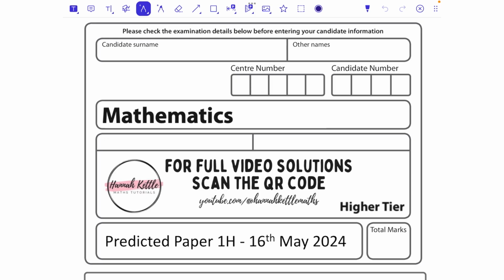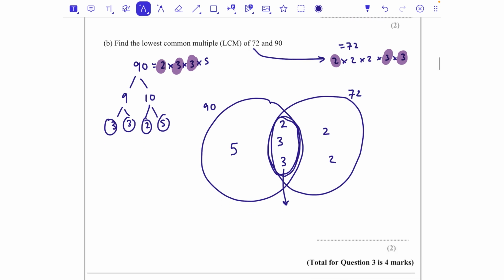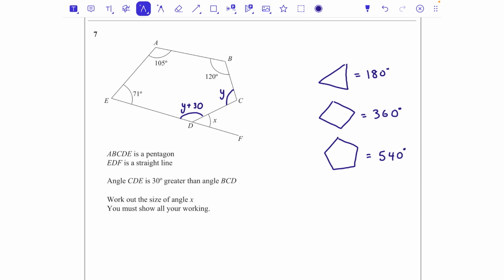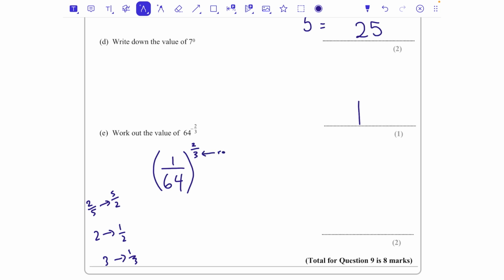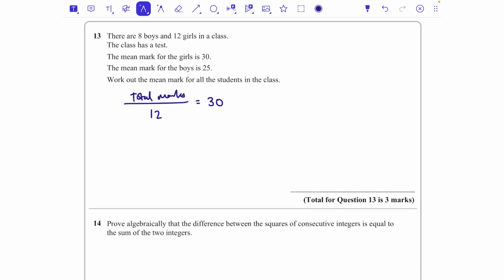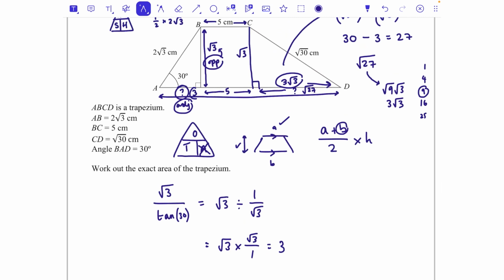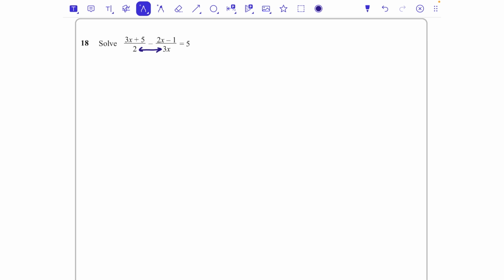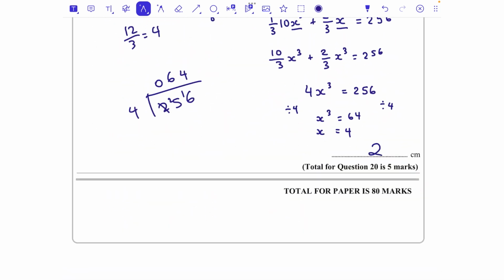GCSE Maths Predicted Paper Edexcel Higher Non-Calculator 16th May 2024 | GCSE Maths Revision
This is a 'best guess' predicted paper using commonly appearing topics from the GCSE Edexcel Higher Non-Calculator Paper.

Join my weekly Sunday night lesson here (£10 per month to access all lessons) (Foundation 7-8pm and Higher 8-9pm)

Chapters:
00:31 Q1 Multiplying Decimals
04:00 Q2 Dividing Fractions
05:52 Q3 Prime Factorisation - HCF - LCM
10:28 Q4 Sharing in a Ratio
12:20 Q5 Probability Tables
14:29 Q6 Standard Form
16:23 Q7 Angles in Polygons - Forming and Solving Equations
19:39 Q8 Plotting a Quadratic Graph - Finding Solutions from Graph
23:02 Q9 Index Laws
26:19 Q10 Drawing Cumulative Frequency Graph - Finding IQR
29:57 Q11 Recurring Decimal to Fraction
31:57 Q12 Perpendicular Lines (y=mx+c)
34:16 Q13 Problem Solving with the Mean
35:56 Q14 Algebraic Proof
37:47 Q15 Area of a Trapezium - Pythagoras - SOHCAHTOA - Exact Values
44:21 Q16 Probability - Dependent Events
47:43 Q17 Algebraic Inverse and Direct Proportion
51:09 Q18 Subtracting Algebraic Fractions - Solving Equations with equations - Solving Quadratics by Factorising where a is bigger than 1
54:57 Q19 Transformation of Functions
56:53 Q20 Similar Shapes - Volume of Cones - Volumes of Spheres